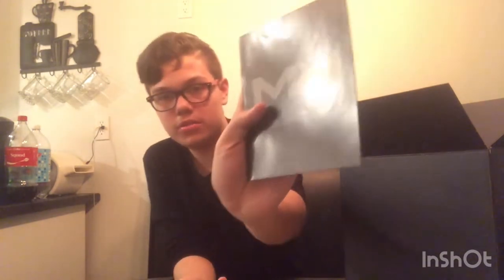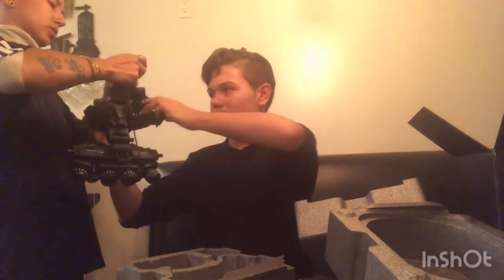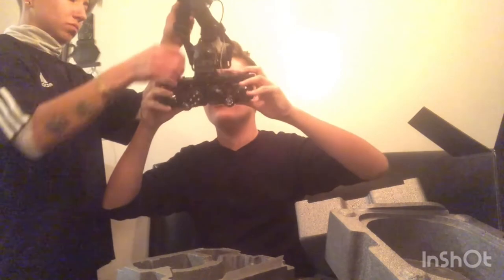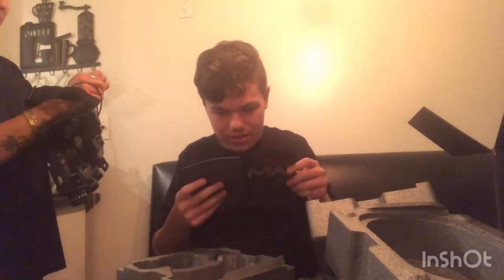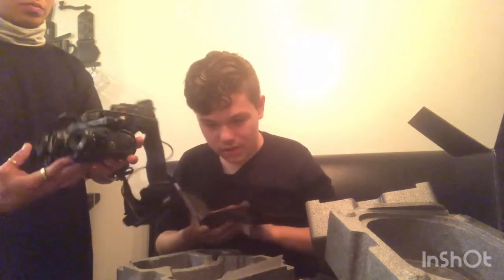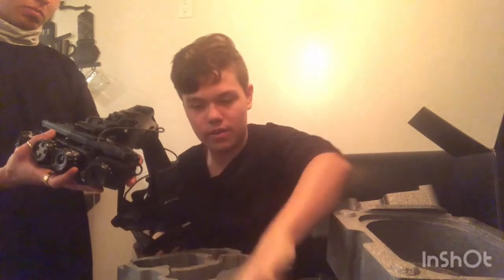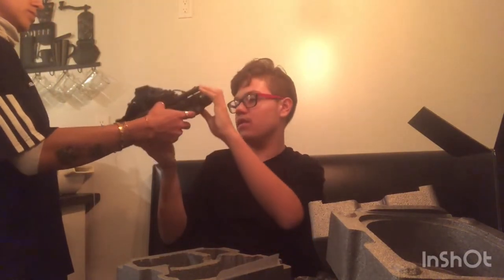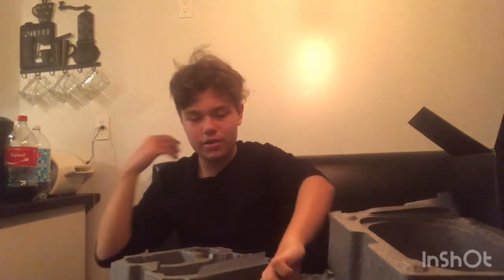Cod Modern Warefare Dark Edition Unboxing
Here we go unboxing cod modern warefare dark edition. I got this game on Sunday and done the vid that day. I haven't posted it before because I am busy with stuff. I hope you guys enjoy the unboxing vid.